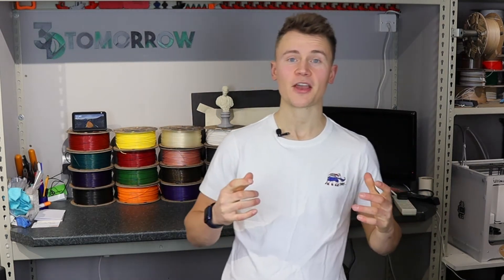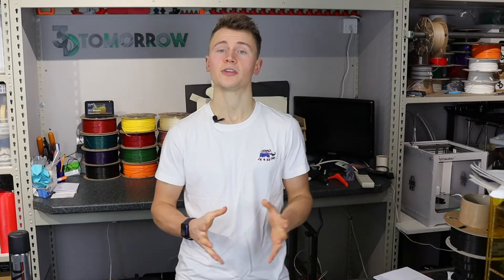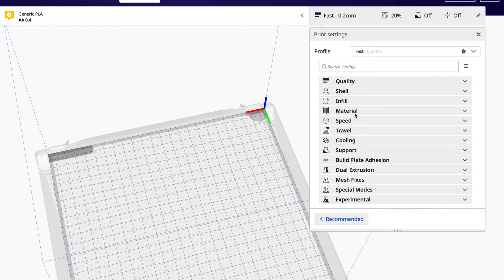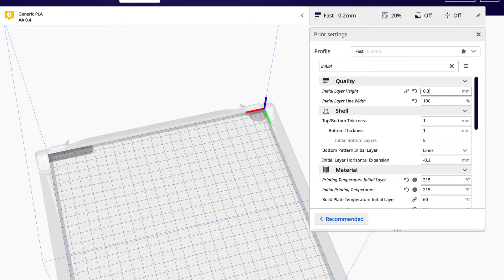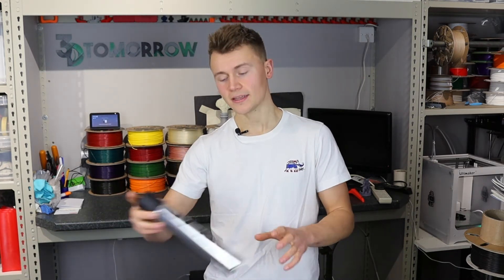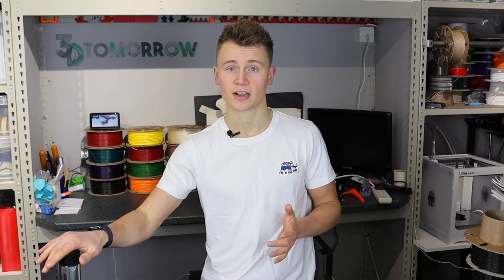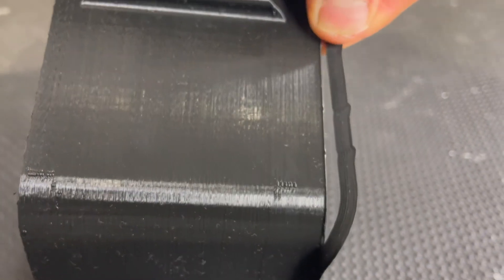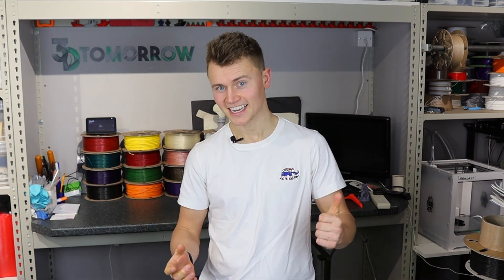8 Steps - How to Improve Bed Layer Adhesion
This video is part of my ongoing series to help diagnose & fix a range of 3D printing issues to help my 3DTomorrow Filament customers get the best results from their filament. Of course, if you use another filament brand, this video should still be very helpful for you.

In this video, I work through the steps I would suggest you use to optimise and perfect your bed layer adhesion.

00:00 Introduction
00:35 1 - Bed Level
00:59 2 - First Layer Speed
01:38 3 - First Layer Height
04:16 4 - Temperature
06:46 5 - Fan Speed
07:27 6 - Bed Surface
10:33 7 - Brim
11:33 8 - Rafts
12:10 Next Week!?